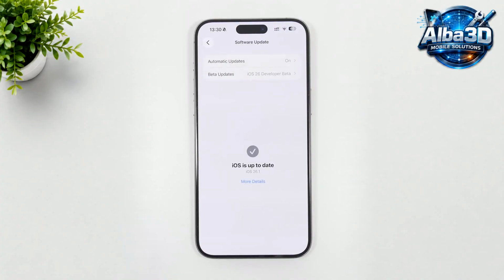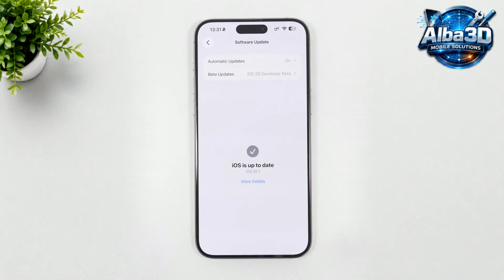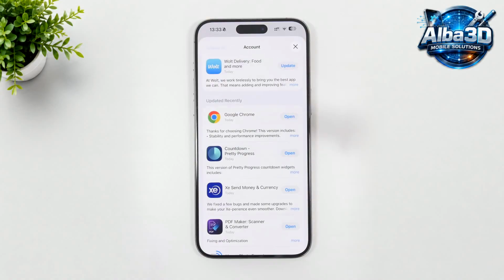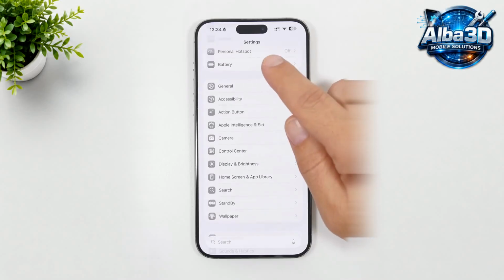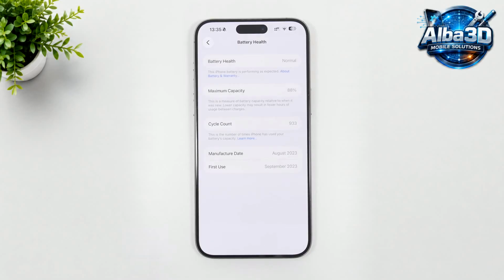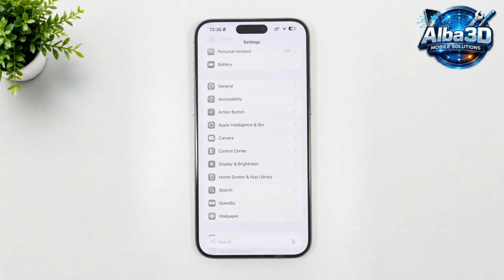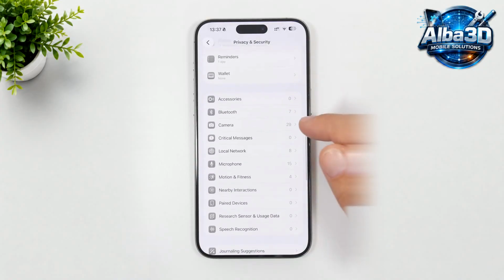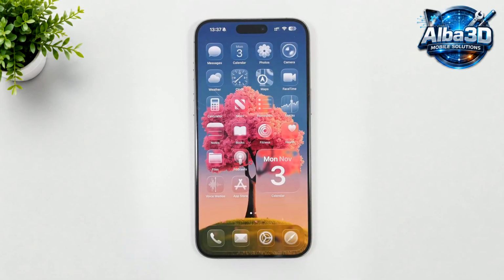iOS 26.1 - First Things to Do After Updating Your iPhone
iOS 26.1 brings a wealth of new features and changes to your iPhone. After updating, there are several key steps you should take to ensure your device runs smoothly and you get the most out of this release. This video covers the essential first things to do on iOS 26.1 to optimize your experience right away.

For news and updates:

albastuz3d.net